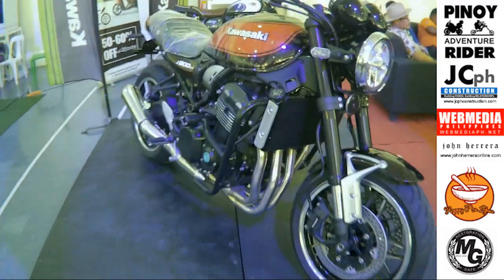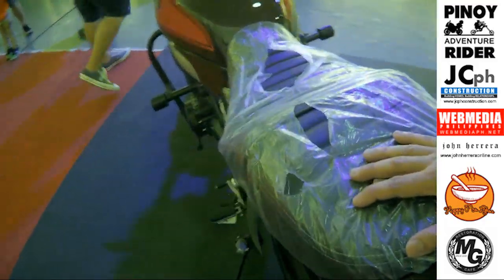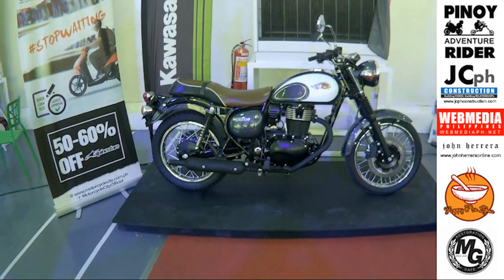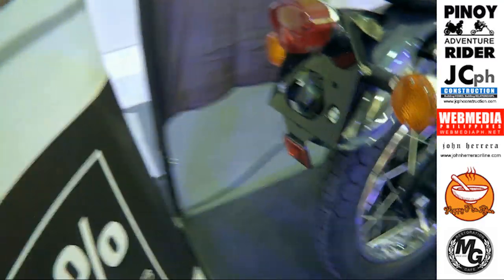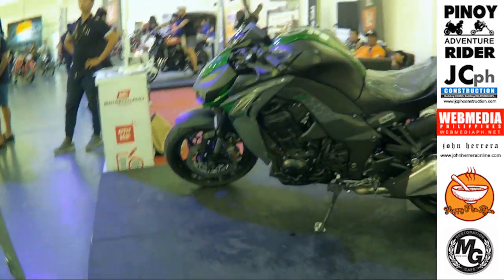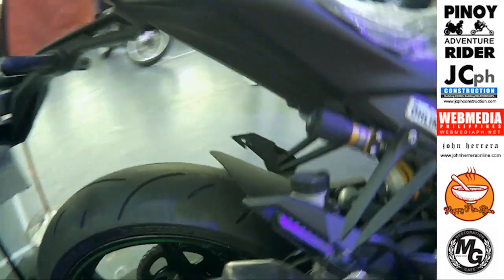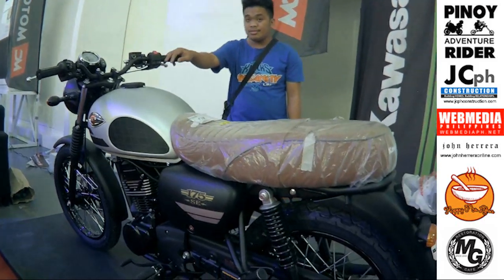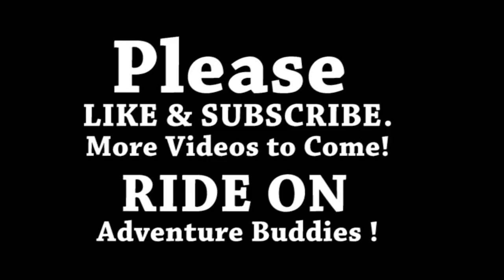AMAZING KAWASAKI BIKES - Z900RS, 1000R, W175SE, W250, W800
My name is Larry Herrera, founder of the team PINOY ADVENTURE RIDER.
I’m a web designer, photographer, blogger, writer, cook, handyman, gardener, welder and adventure rider.

We are composed of people from all ages and walks of life. All adventurers are welcome to join. Whether you are a jogger, climber, hiker, biker, rider, driver or just a foodie and you think you can do great things by helping others and sharing your time, effort and knowledge, you are MOST WELCOME to join the team.

We will show you the beauty, food, culture, tradition and livelihood of the Philippines through the view of our actions cameras.

We will ride along and taste the food and hospitality of the Filipino people.

Original Soundtrack by Pinoy Adventure Rider

We are trying our very BEST to make better videos because of you guys. Many thanks! RIDE ON!

Please Support Our Projects. Be a PATRON